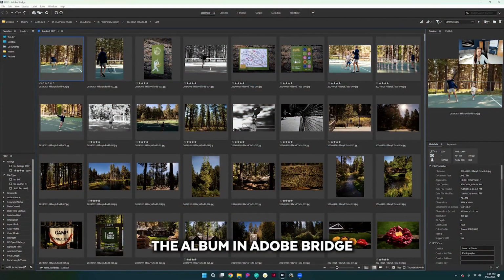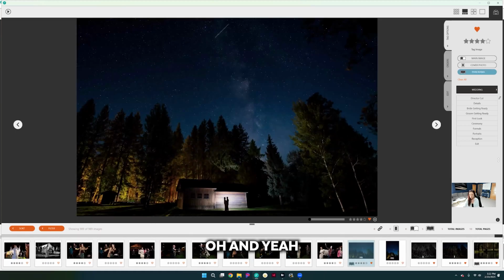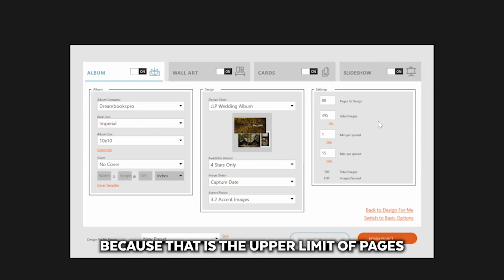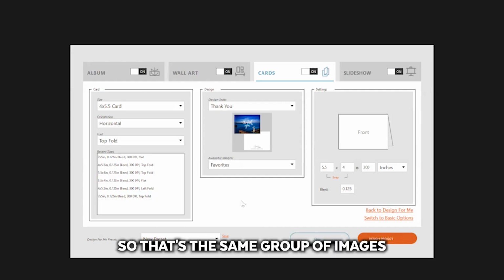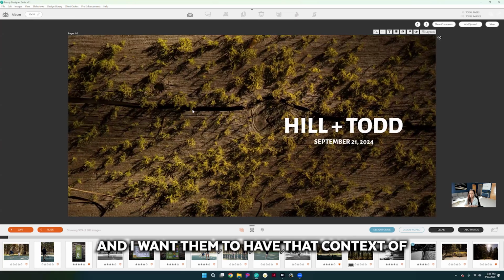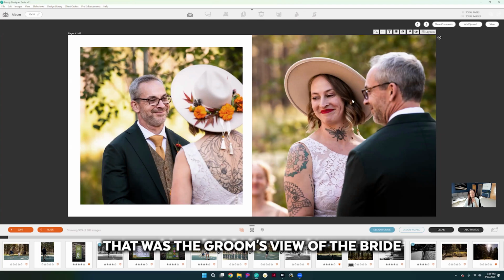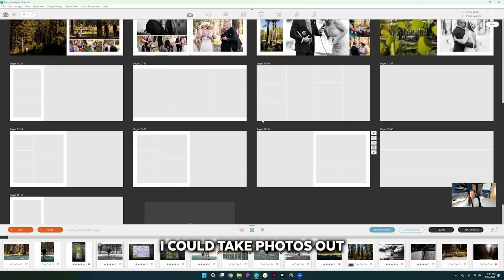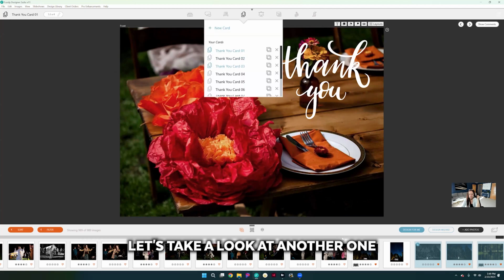Master Your Fundy Workflow Like A Pro ft. Jesse and Moira La Plante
🎯 Real Wedding Pros. Real Workflow Wins.

Join award-winning wedding photographers Jesse and Moira La Plante as they walk you through exactly how they use Fundy Designer to streamline their workflow, design faster, and elevate their client experience. From album design to wall art previews to in-person sales—this is how pros stay profitable and creative.

Whether you're just getting started or ready to take your IPS process to the next level, this is one Fundy tutorial you don't want to miss.